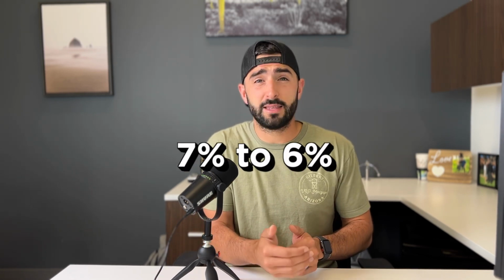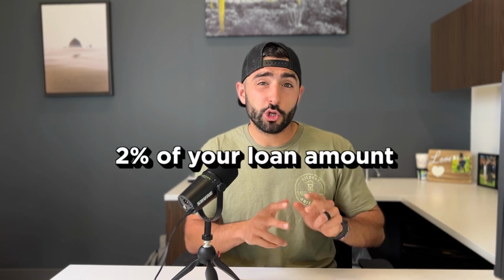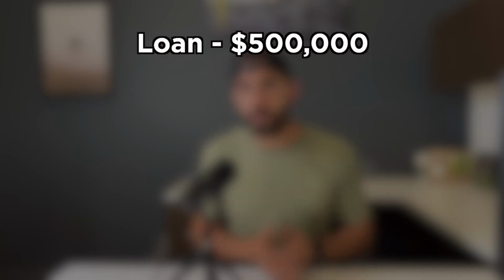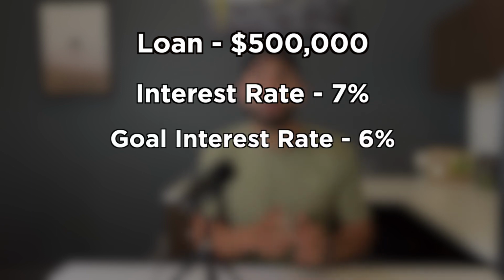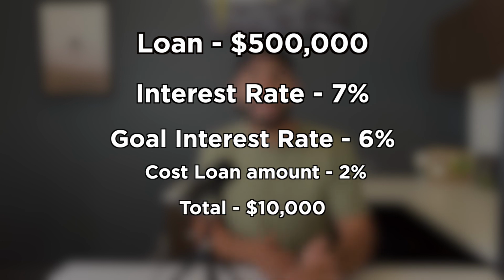Mortgage Payments - Best Way to Get a Cheaper Overall Payment When Buying a Home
Are you looking for a way to get a cheaper mortgage payment? In this video, I'm going to share with you the best way to get a cheaper mortgage payment or a cheaper overall monthly debt load. By understanding how mortgage payments work and the different ways to get a cheaper payment, you'll be able to save money on your home or per month!

Getting a cheaper and more comfortable mortgage payment is important, but it's also important to use your money wisely. In this video, I'll share with you the different ways to use your money to get the best payment possible for your home and life. Whether you're looking to save money on your mortgage or understand the best ways to utilize your money, this video will help you achieve your goals!

If you are wanting to find out what is the best way for YOU to utilize your money when buying a home, let's setup a call to go over your personal situation.

Kadyn Nannini
NMLS #1998133   VIP Mortgage Inc.
Phoenix, AZ... Licensed in WA, OR, CA, AZ & ID